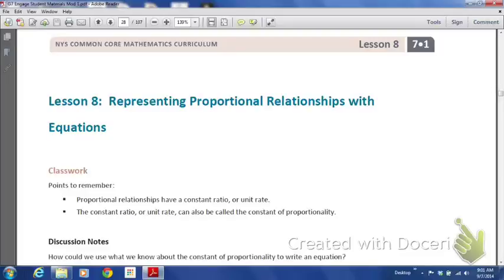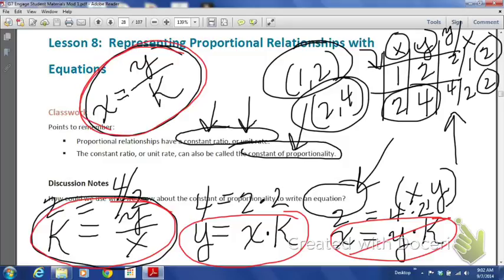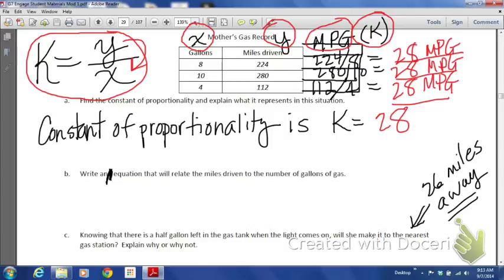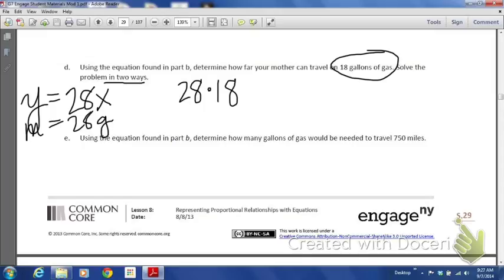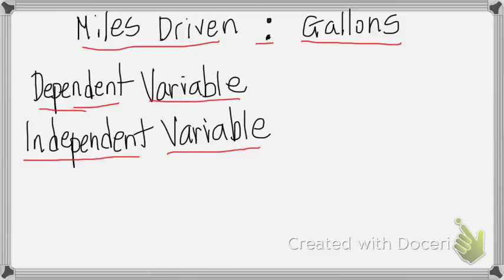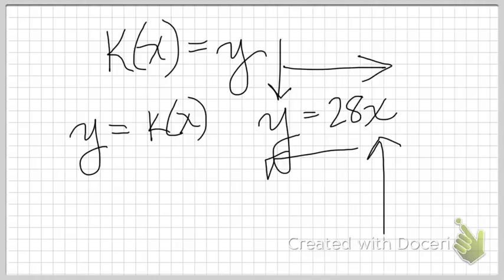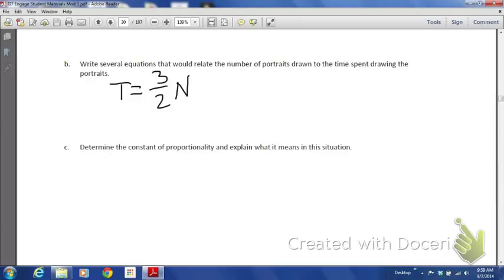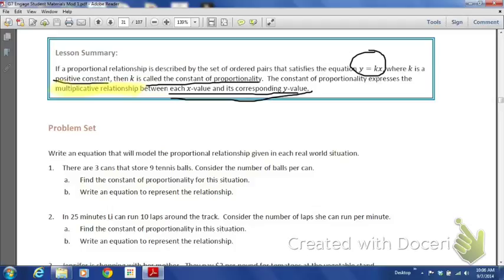Ratios and proportional relationships, lesson 8